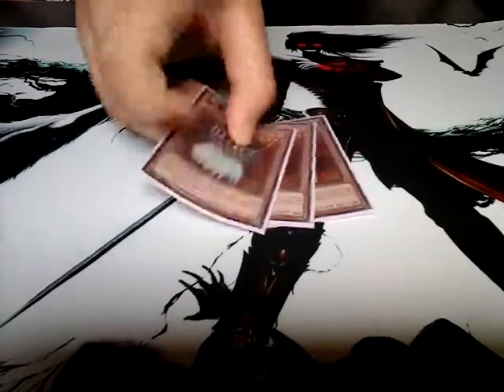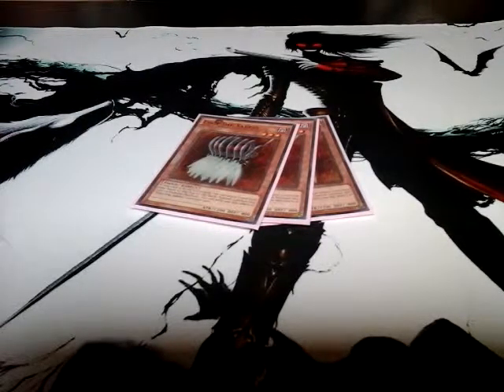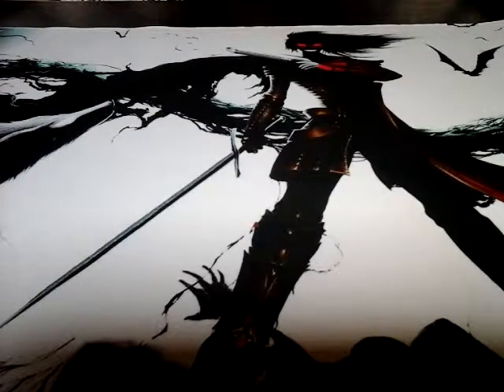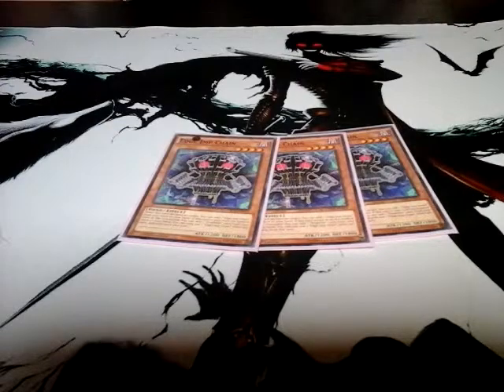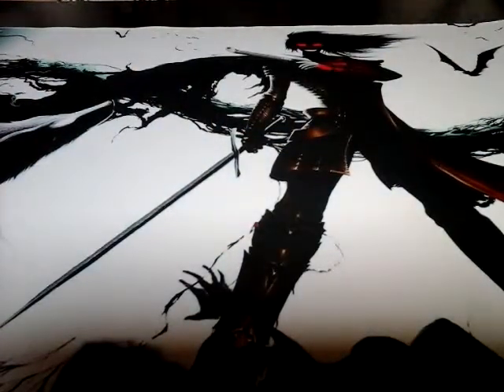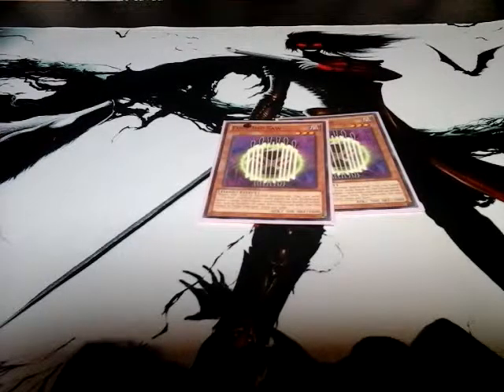Fluffal Deck Profile June 2015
Fun cost effective deck that is great for newer and cash challenged players!